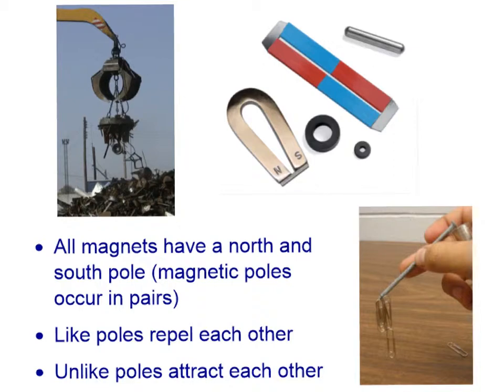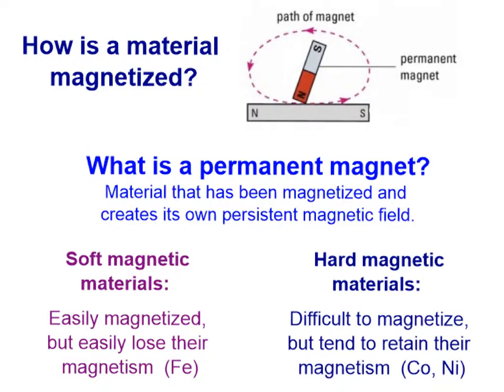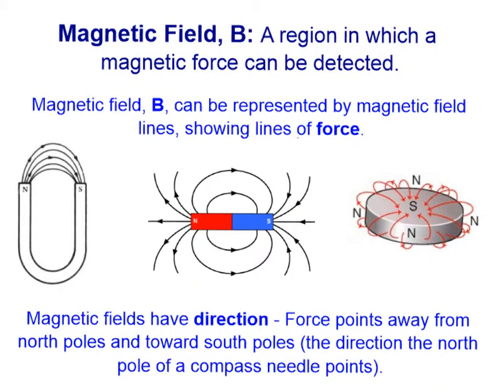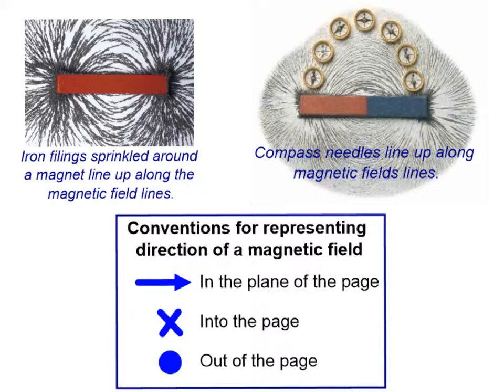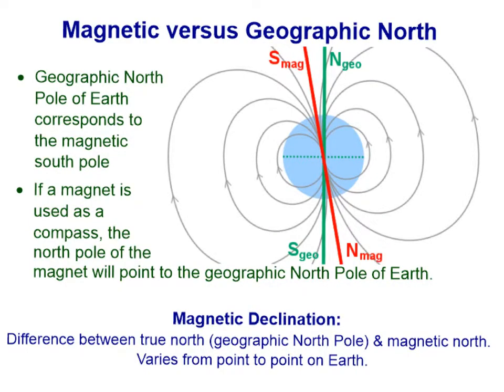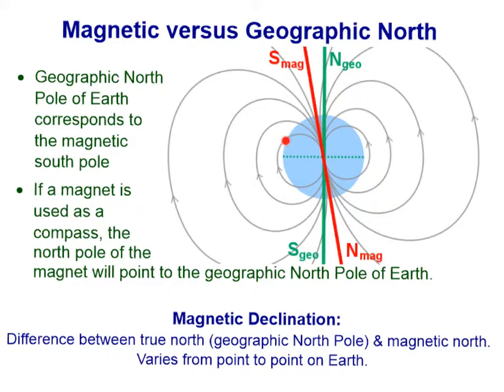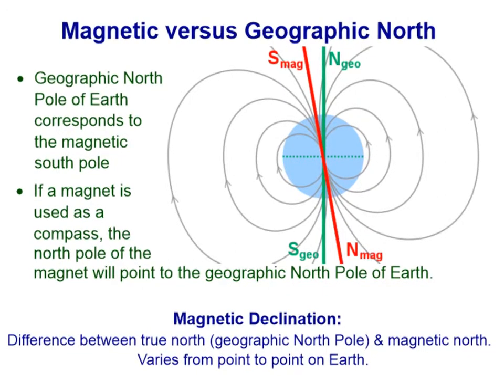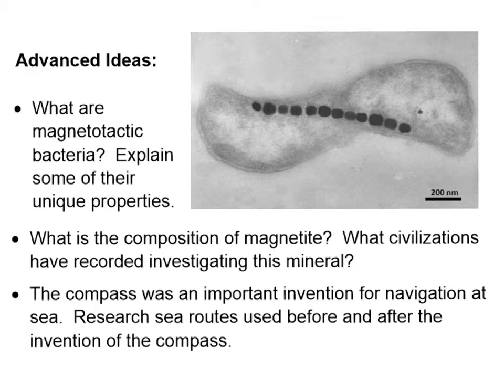Physics 11.1 Magnets & Magnetic Fields